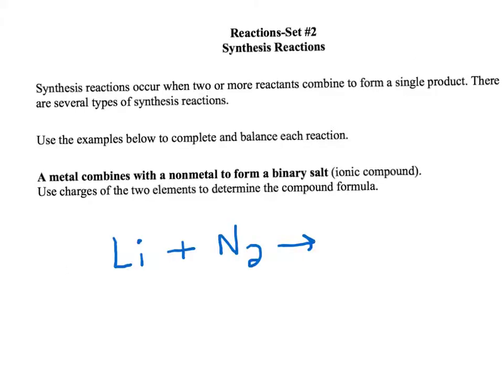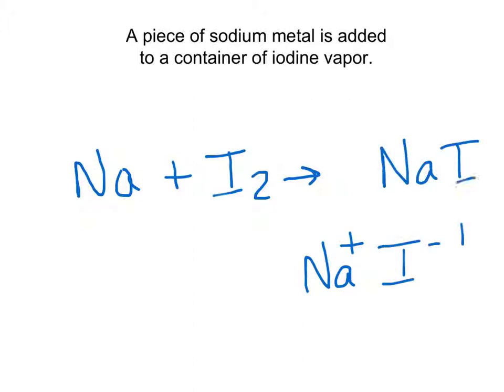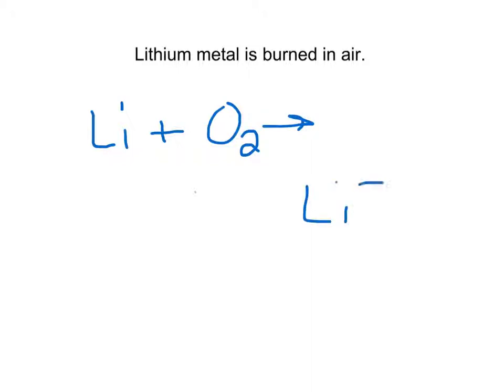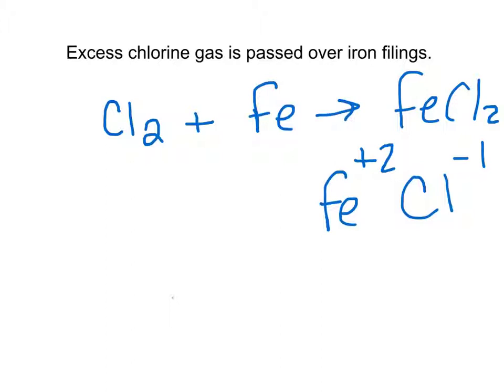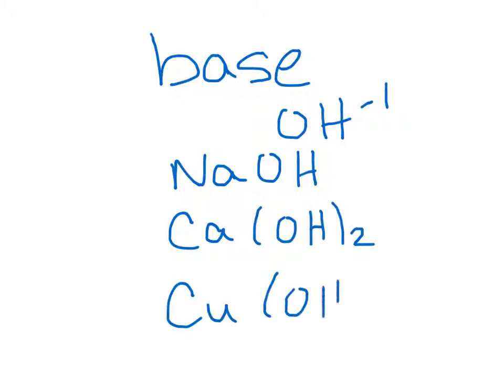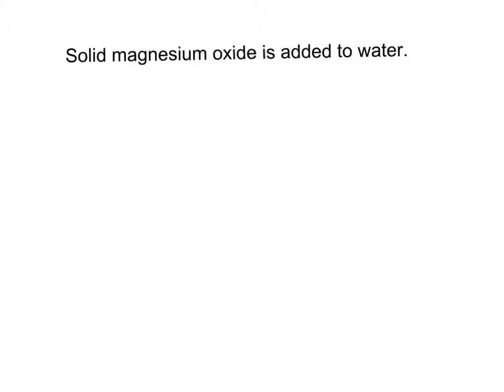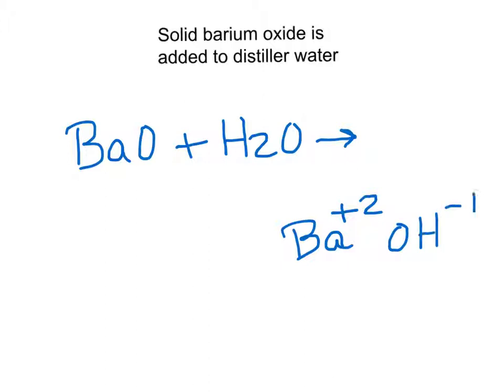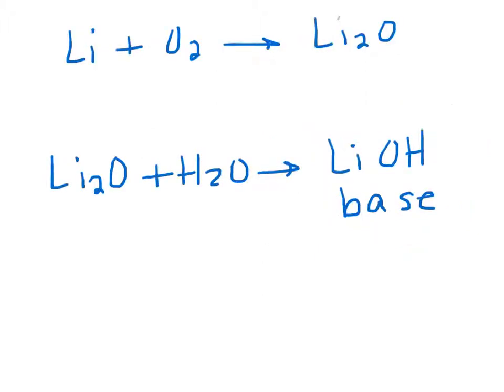Made with Explain Everything